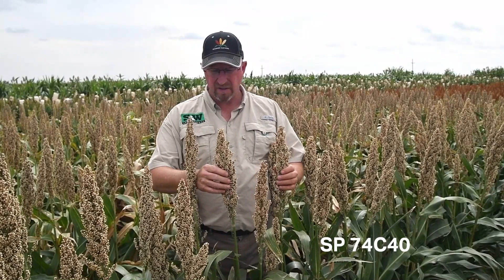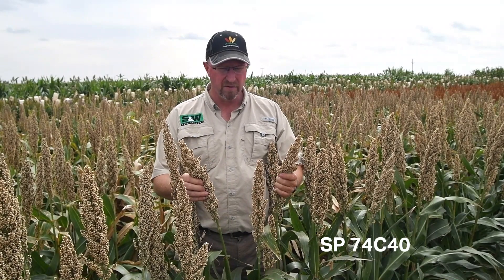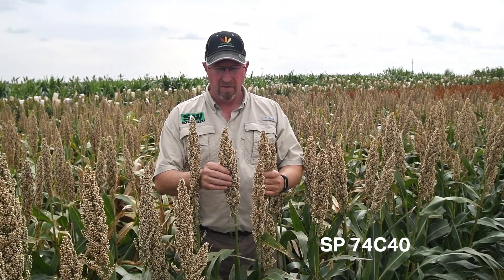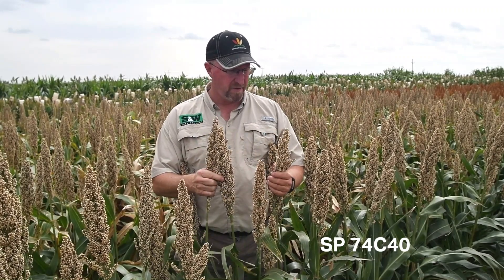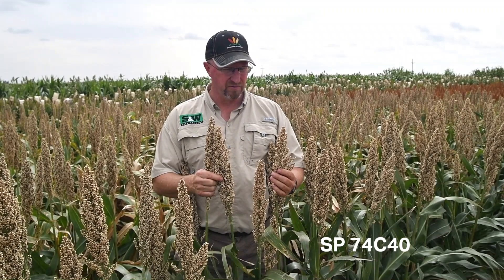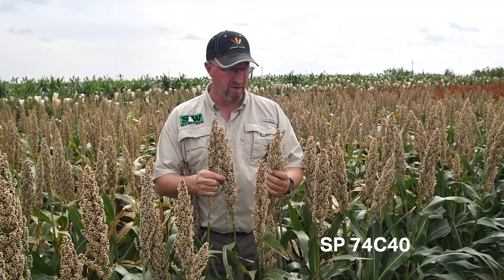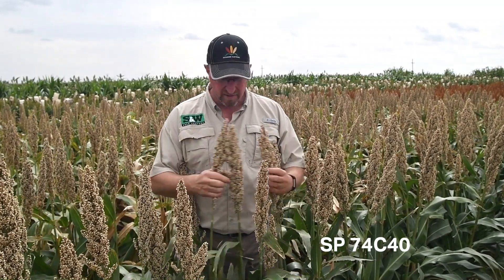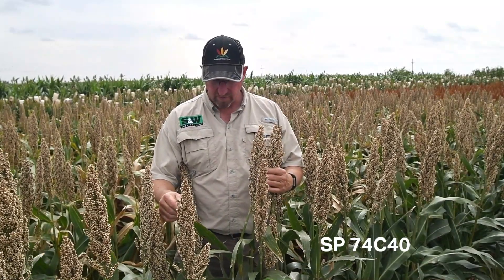Sorghum Partners ® Product Profile- SP 74C40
SP 74C40 is a medium-full maturity grain sorghum hybrid featuring a semi-compact head with white grain on a purple plant. It is highly tolerant to SCA. It is best positioned under favorable dryland or irrigated conditions in the central Great Plains. It emerges well and yields strongly. This hybrid has good yield for its maturity and yield stability.